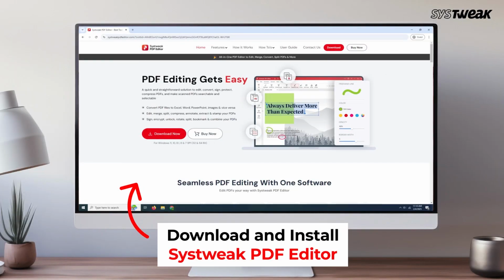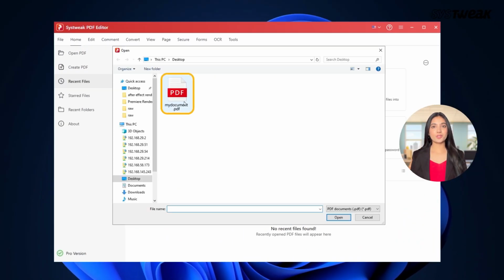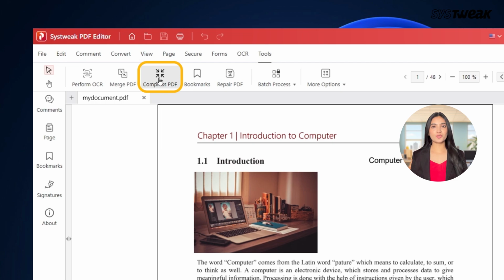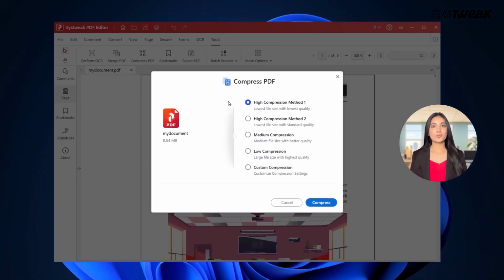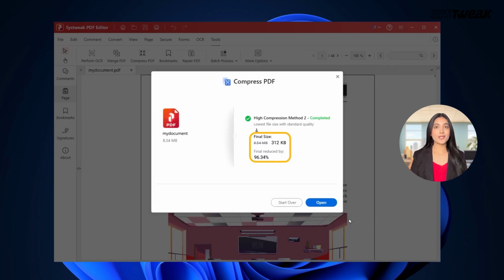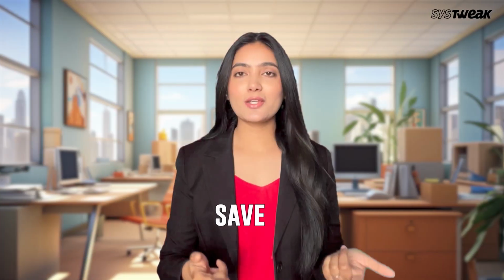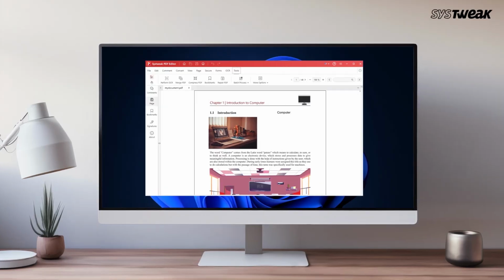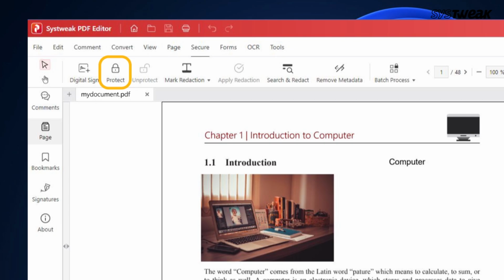How to Reduce or Compress PDF File Size Without Losing Quality | Systweak PDF Editor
Want to Compress or reduce a large PDF file without losing quality? If you're looking to resize, reduce, or compress a big PDF file on Windows, this video is for you! Follow the step-by-step process shown in the video to reduce the size of your PDF files without losing quality.
Why reduce or compress a PDF file? Smaller PDFs are easier to share, faster to upload, and take up less storage space. Websites like university portals, government sites, or job portals often have upload limits. Compressing your PDF helps you upload it more quickly, avoiding errors.
Why resize a PDF file? Reducing the size of a PDF file makes it more convenient to  uploading and downloading quicker.

In this video, we’ll also show you how to compress PDFs using Systweak PDF Editor, a powerful tool that makes reducing your PDF file size effortless and fast.